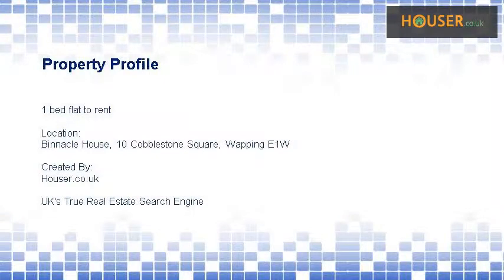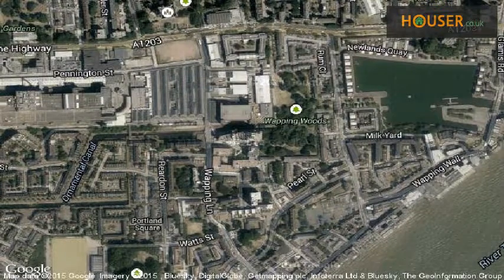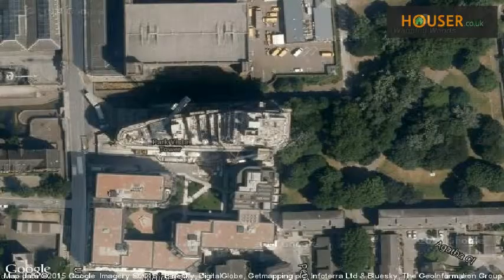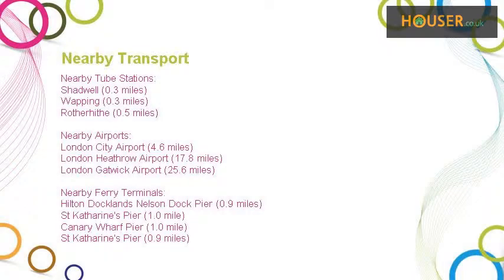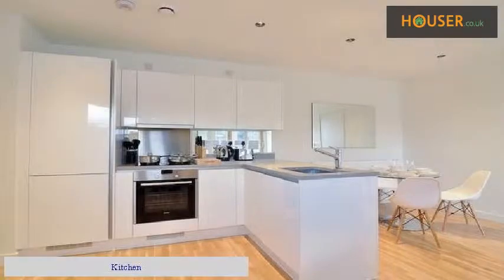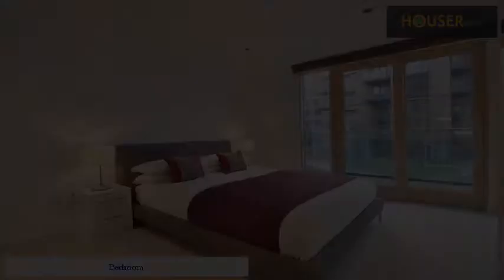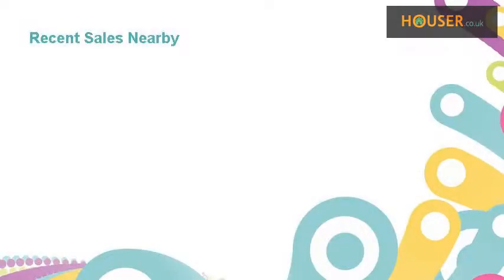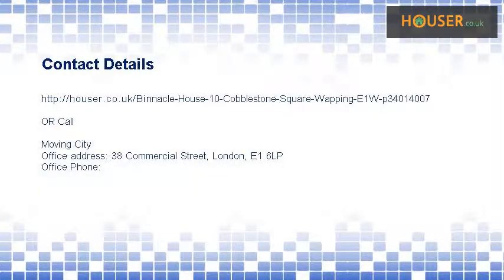1 bed flat to rent on Binnacle House, 10 Cobblestone Square, Wapping E1W By Moving City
A luxury one bedroom apartment in 21 Wapping lane. Property offered designer furnished and comes with two balconies offering views towards Tobacco Docks and courtyard. The property also features high a specification fixtures and fittings, lift access and 24 hour concierge service. Ideally located moments away from local amenities and 10 minutes from Tower Bridge as well as DLR and Wapping Over ground stations.